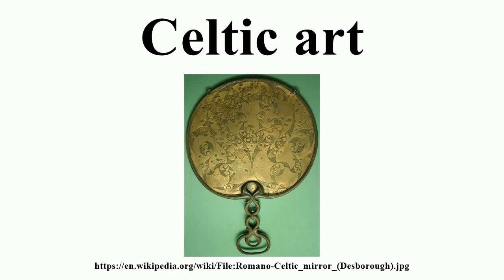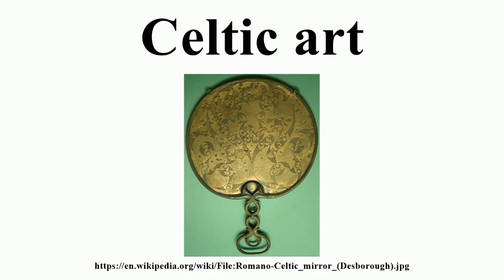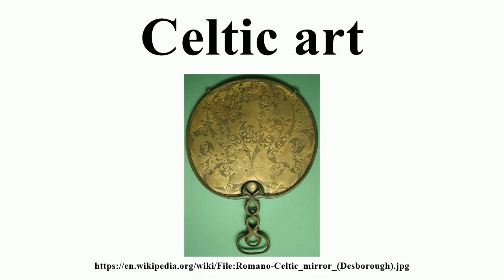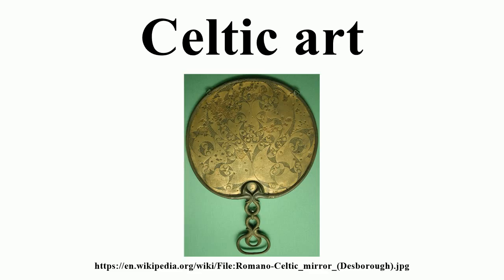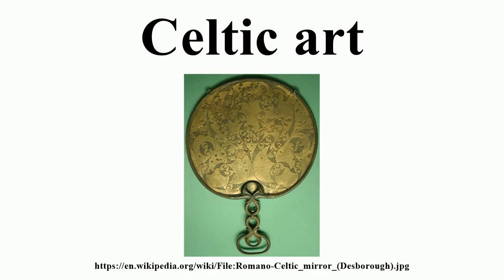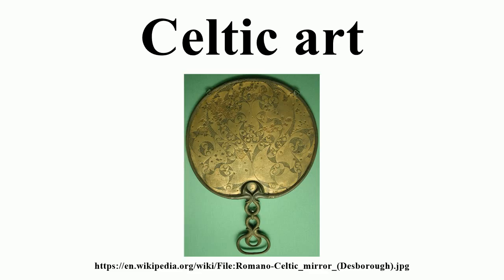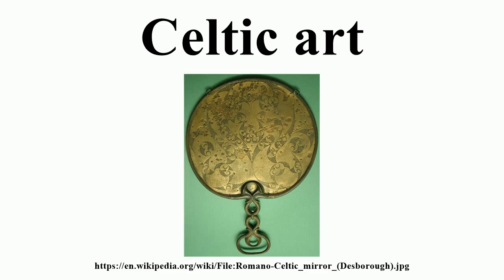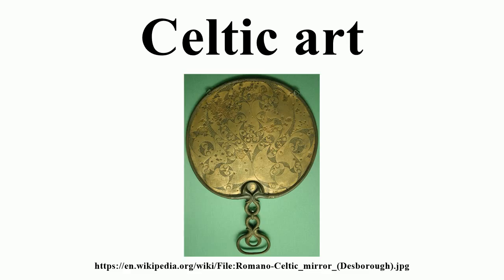Celtic art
Image-Copyright-Info
Image is in public domain
Artist-Info:  Author Photo by Fuzzypeg
Image-Copyright-Info